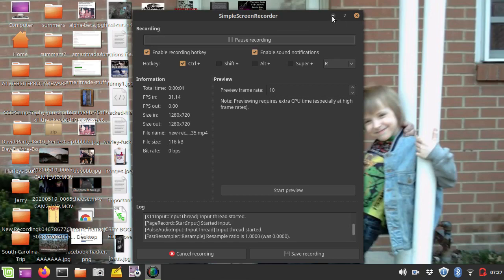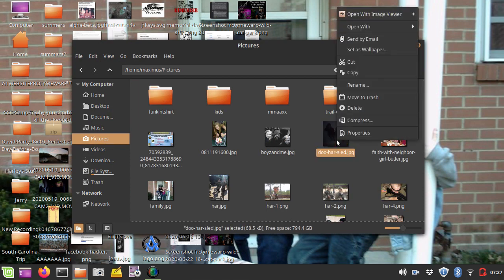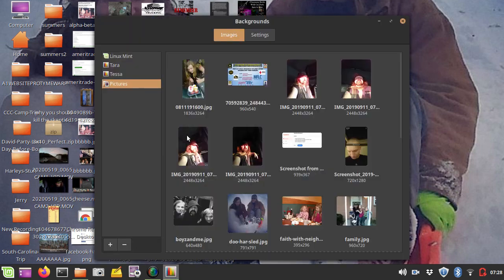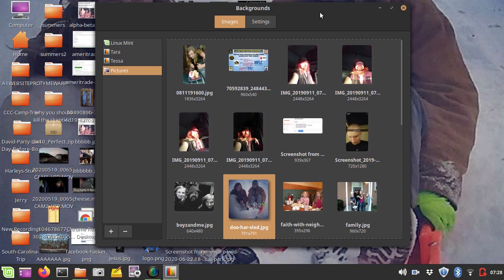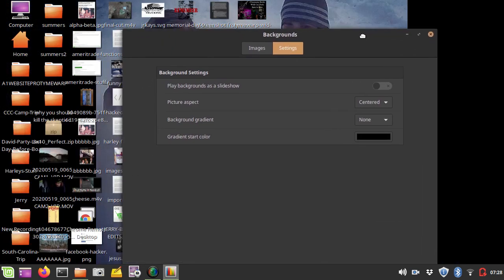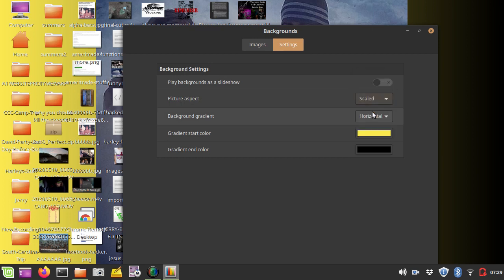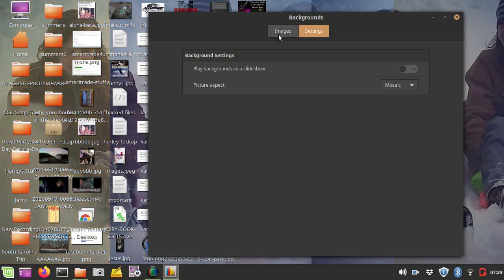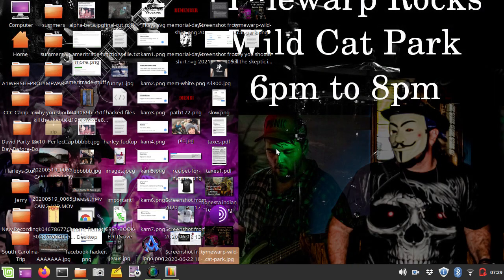Linux Mint Setting Wallpaper Desktop Background Image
How to change your wallpaper in Linux Mint.